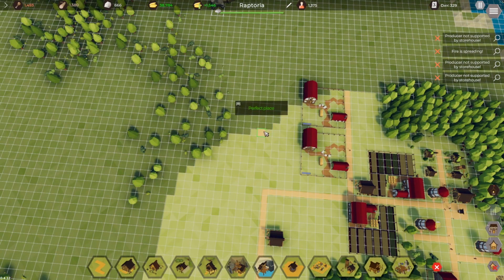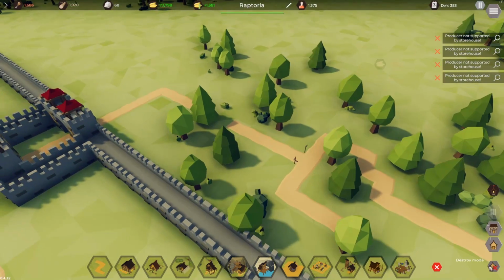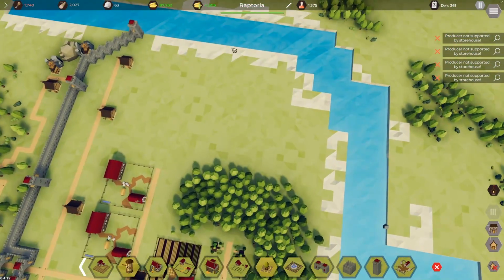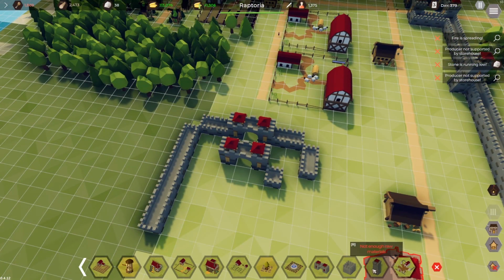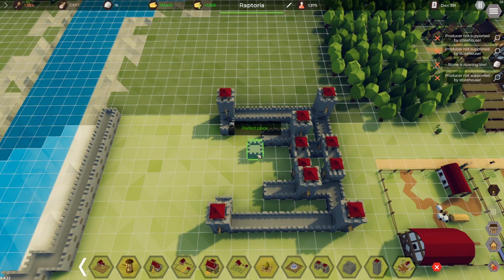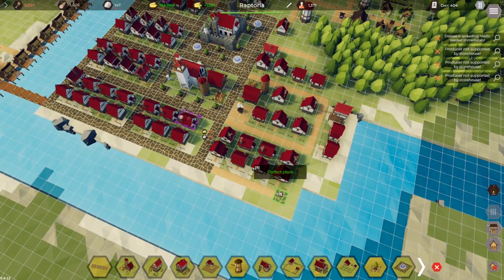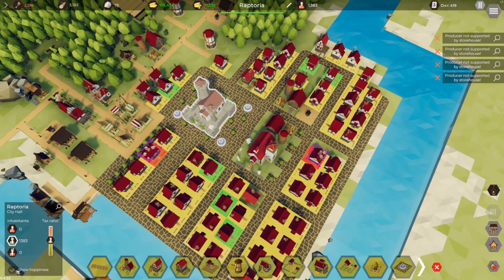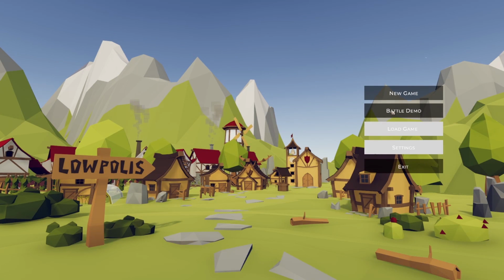Lowpolis | Ep. 4 | MILITARY BATTLE & CASTLE WALLS BUILD | Lowpolis Medieval City Gameplay